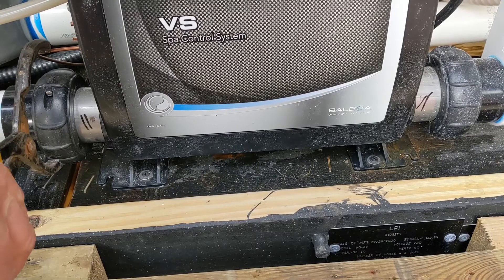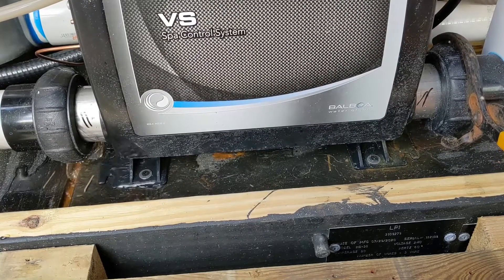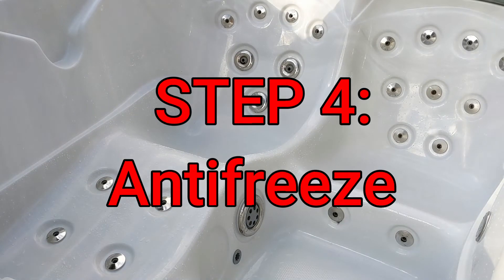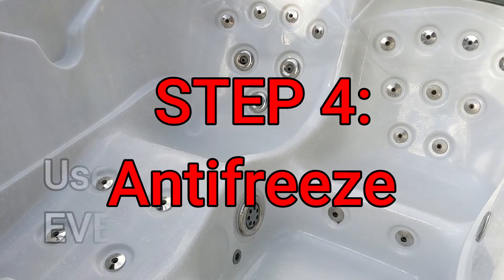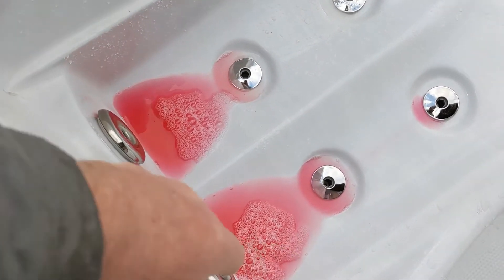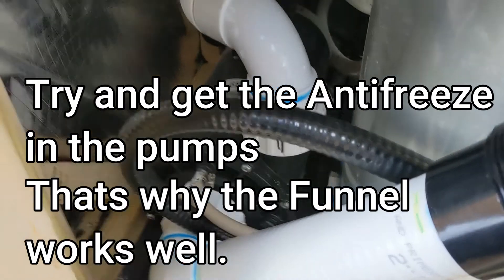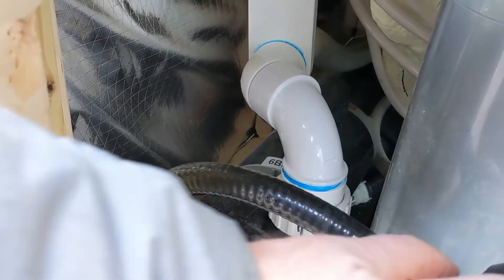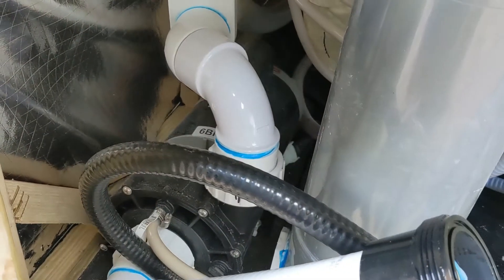How to Close Your Hot Tub for the Winter | Winterize Your Hot Tub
Closing a hot tub for winter and getting most of the water out is very important.  Too much water will damage the hot tubs pipes and the pumps.  Adding antifreeze will ensure the protection of the pipes and the pumps.  Follow the video and all steps.